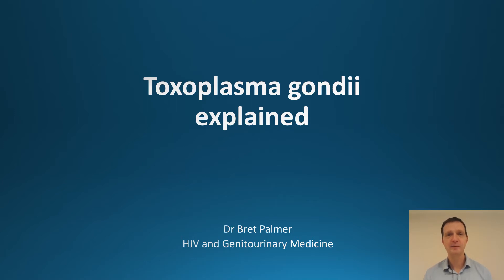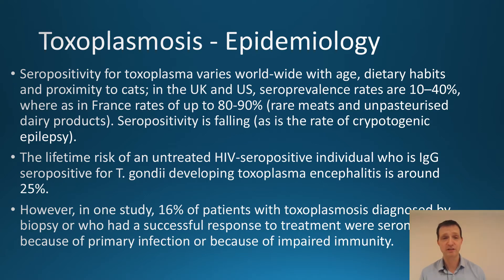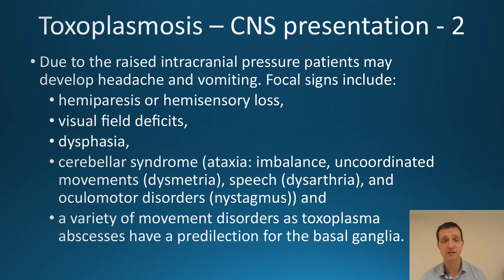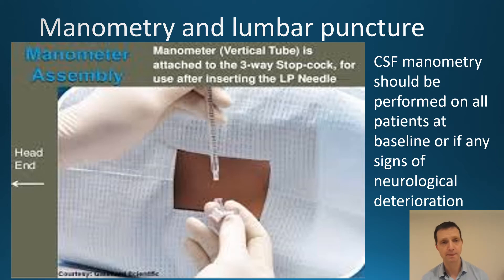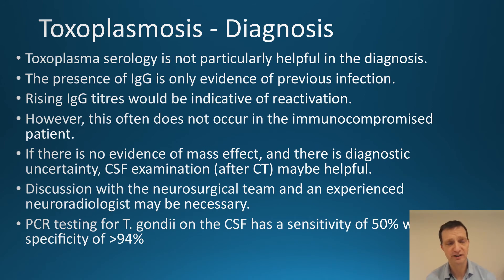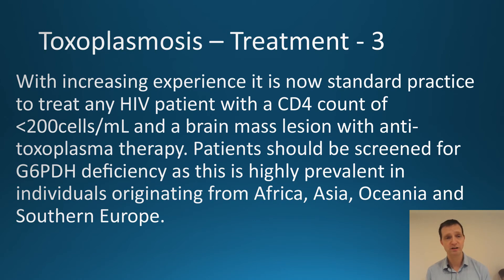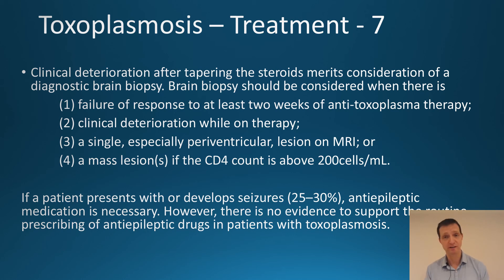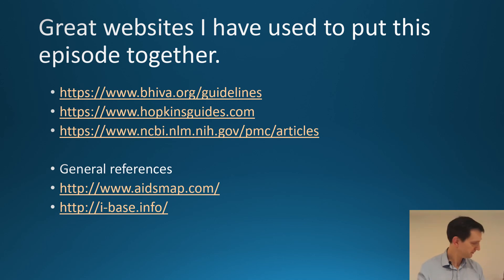Toxoplasma gondii #30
Toxoplasma gondii is a small parasitic organism that can infect most mammals and birds. In humans who have immunodeficiency it can cause a disease called toxoplasmosis.

Watch the video to gain more information about toxoplasmosis in HIV patients.

For my paper on the link between toxoplasmosis and cryptogenic epilepsy then please see the paper below (available from pubmed):

Palmer B.S. Meta-analysis of three case controlled studies and an ecological study into the link between cryptogenic epilepsy and chronic toxoplasmosis infection. Seizure. 2007;16(8):657-63.

Hope you enjoy this latest episode of the explained series.

Hope you have great sexual health.

Take care

Bret